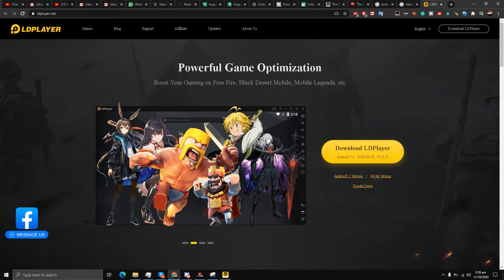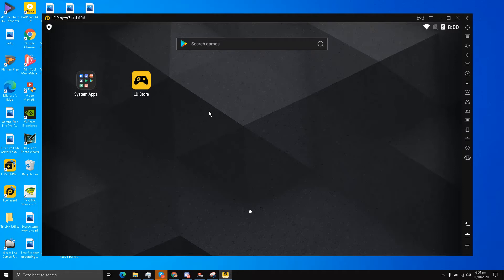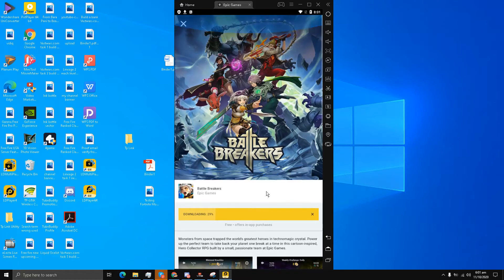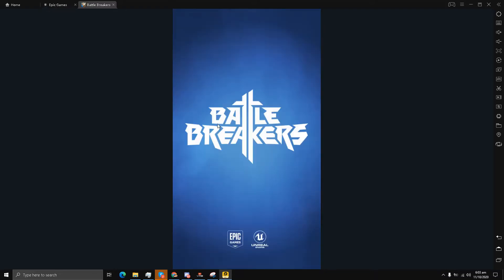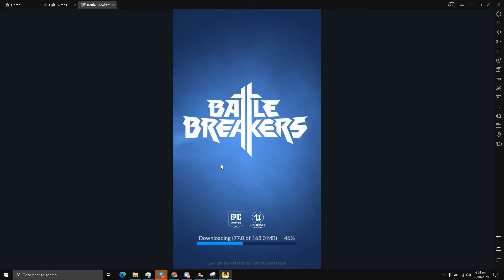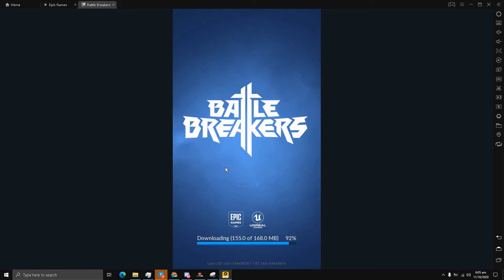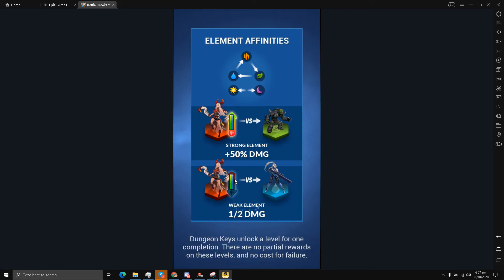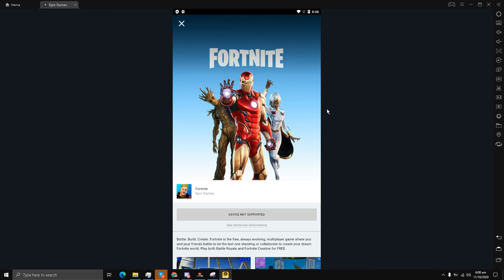Testing Fortnite Mobile On Ldplayer - Can Ldplayer Run Fortnite Mobile On Pc!? - 2020 - 10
testing Fortnite mobile on LdPlayer - can LdPlayer run Fortnite mobile on pc!? -

We will be testing Fortnite mobile on LdPlayer 64 bit Android emulator so check it out guys and give your comments on what you guys think.
Both Apk from Google Playstore And IPA from ios apple store have been removed by both Google and apple because epic is not willing to give 30 percent revenue from in-app purchases.

The link to download LdPlayer android emulator is right here—ldplayer.net

To download the Epic Store App apk you need on your android device and download it and then simply drag and drop it to your LdPlayer 64 bit emulator